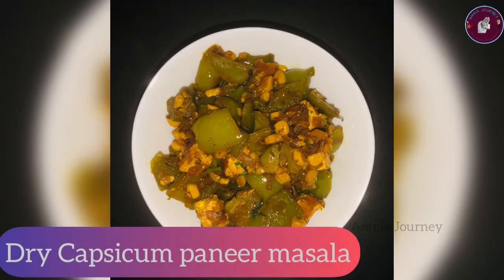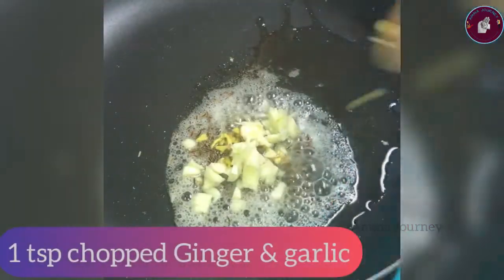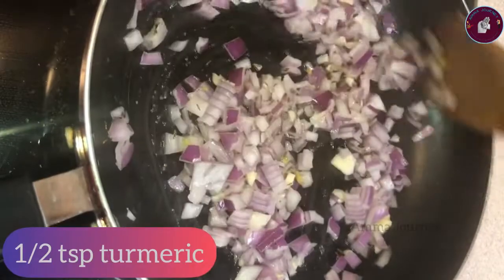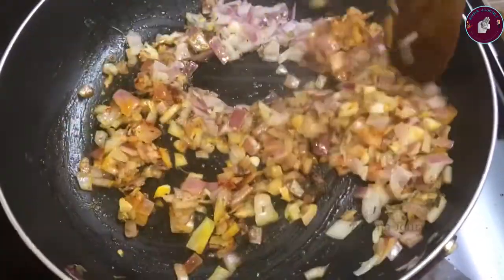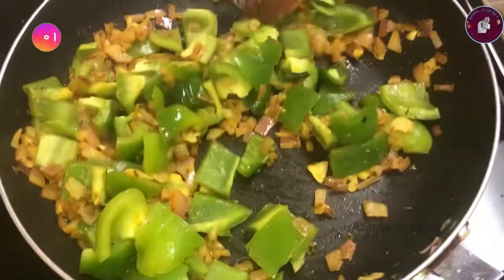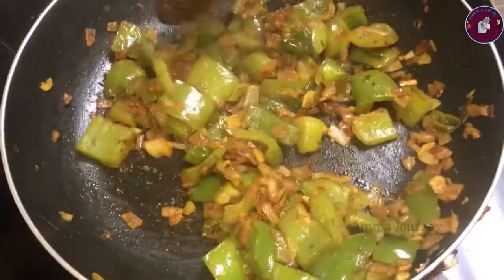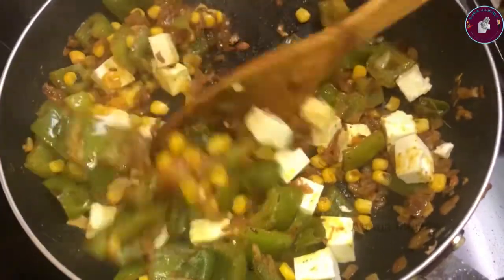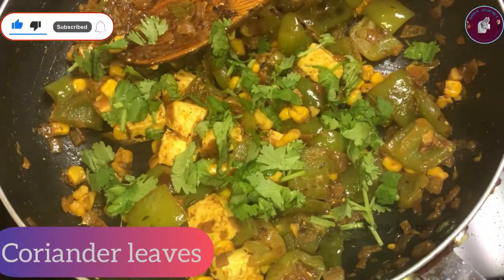Dry Capsicum Paneer Masala In telugu | quick chapathi recipes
Hi,
Namaste 🙏
I'm Sai Rajeswari. I'm a homeschooling parent and SAHM. In this video, I shared a tasty recipe without tomatoes - paneer capsicum curry.

If you enjoyed watching the video,

The information provided on this channel and in the video is for general purpose only based on my experiences and created by me ( Sai Rajeswari ). please dont consider it as professional advice. Thank you.